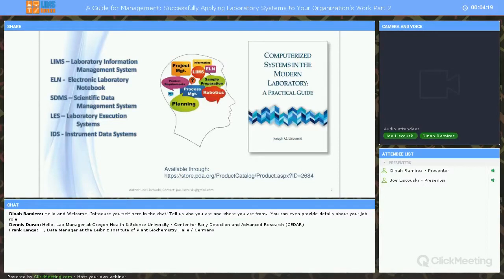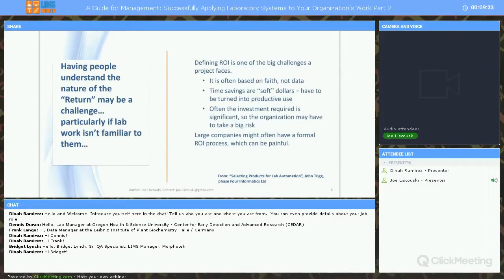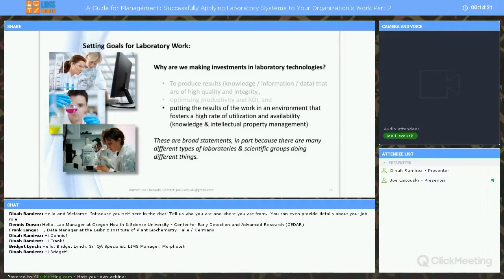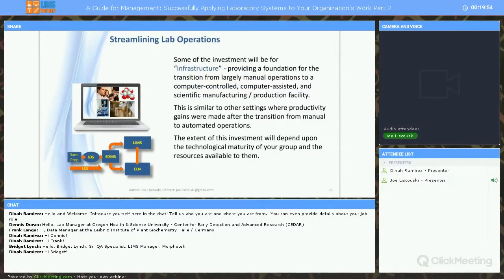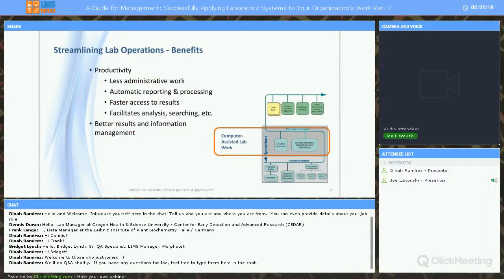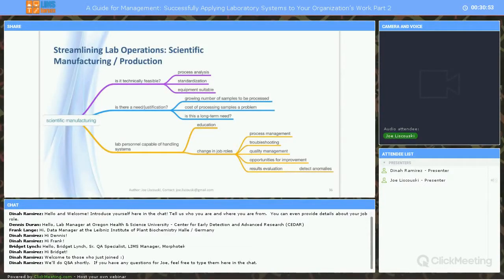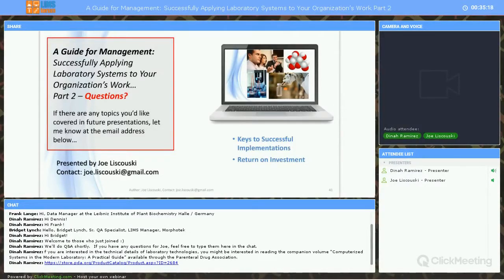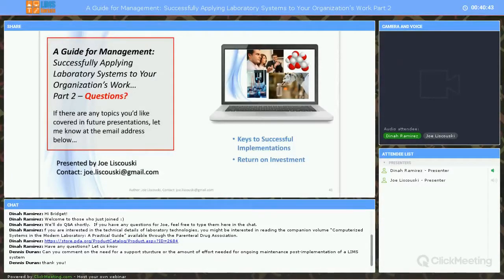Part 2 Successfully Applying Laboratory Systems to Your Organization's Work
If you are interested in the technical details of laboratory technologies, you might be interested in reading the companion volume Computerized Systems in the Modern Laboratory: A Practical Guide available through the Parenteral Drug Association

PART 2 WEBINAR OBJECTIVE
When you are considering lab informatics and automation projects, someone is going to ask “what is the return on the investment you’re asking for?”.  How do you answer them?  That is the purpose of this webinar, the second in this series entitled A Guide for Management: Successfully Applying Laboratory Systems to Your Organization’s Work.

The introduction of informatics/automation technologies into laboratory work will require larger investments than typical lab bench spending and involves people from outside support groups.  It also touches on knowledge and intellectual property management, an increasingly important corporate topic.  Your ability to address these points with the Return On Investment conversation will have a direct impact on the approval of your projects.  Join us as we begin to look into these considerations.

A Guide for Management: Successfully Applying Laboratory Systems to Your Organization’s Work is a webinar series designed as a management level view of laboratory systems and is appropriate for anyone planning, reviewing, or approving the acquisition of laboratory informatics. A background in science is not necessary to follow the webinar material.  Its purpose is to provide you with an understanding of how these technologies (Laboratory Information Management Systems, Electronic Laboratory Notebooks, Scientific Data Management Systems, Laboratory Execution Systems, Instrument Data Systems, and supporting technologies ) can be used to support or improve your labs operations, and the considerations that need to be taken into account before they are purchased.
The series will include the following points as well as others:
•        Return On Investment - if the investment had been in the stock market the expected return would be easy to specify and measure, but what return do you look for in lab work and that the investment was wisely made?
•        Choosing the right system components - the planning and evaluation process
•        Minimizing risks
•        Support requirements
•        Regulatory issues
•        Keys to successful implementations
•        Informatics technologies and their role in laboratory work